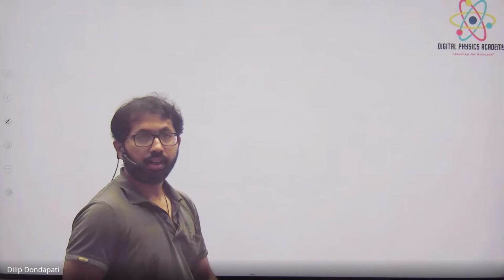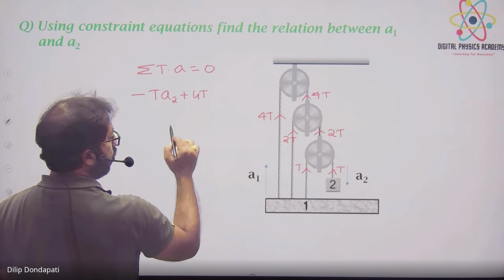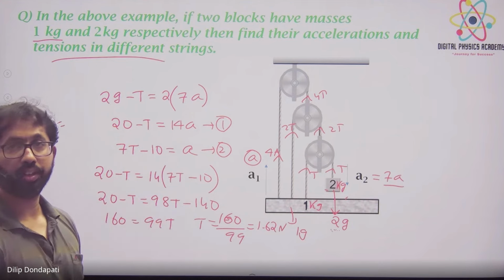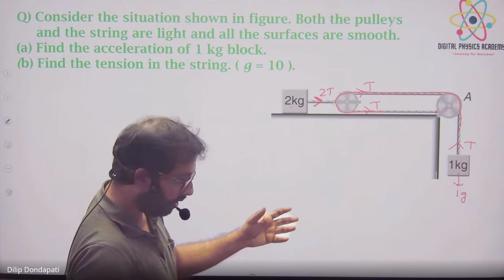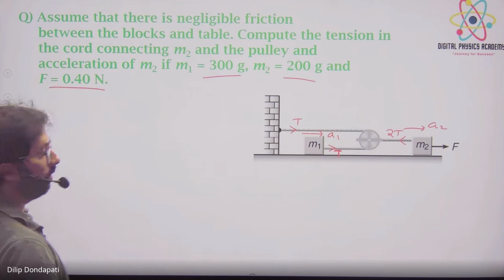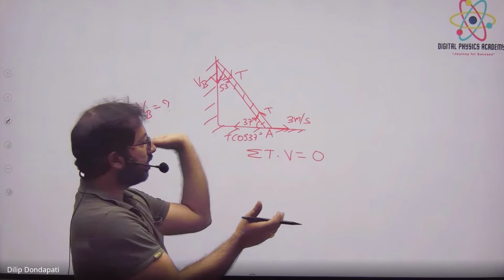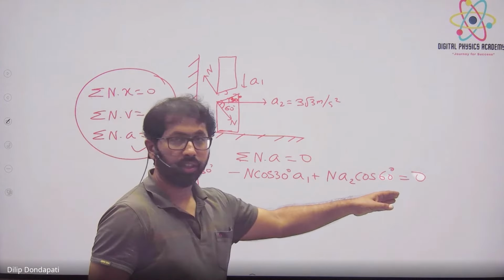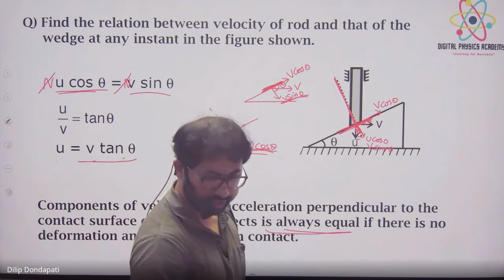Constraint Motion Numericals Part-2 | Lecture-8 | Advanced Problems for JEE/NEET | Digital Physics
📚 Constraint Motion Numericals Part-2 | Lecture-8 @DIGITALPHYSICSACADEMY-kb5on
🎯 Perfect for JEE Mains, JEE Advanced, NEET & CBSE aspirants!

In this video, we solve high-level constraint motion numericals (Lecture-8), focusing on important concepts and techniques to crack competitive exams. Watch till the end to master connected motion problems with pulleys, strings, and blocks.

🚀 JOIN OUR ADVANCED LIVE BATCH – ADMISSIONS OPEN!
🎓 Digital Physics Academy – 15+ years of experience in IIT/NEET Physics
📍Live + Recorded + DPPs + Full Doubt Support
🧑‍🏫 Batch Started – Limited Seats!

🏆 Trusted by hundreds of students for JEE/NEET success!